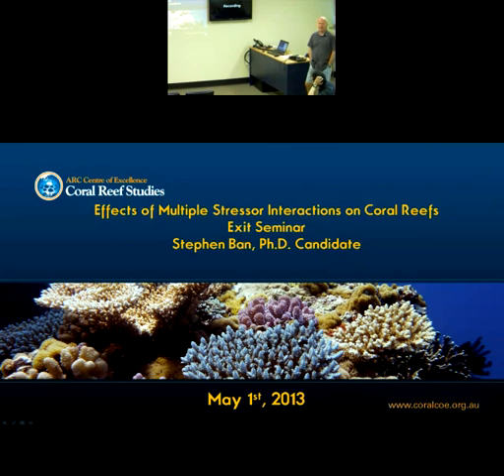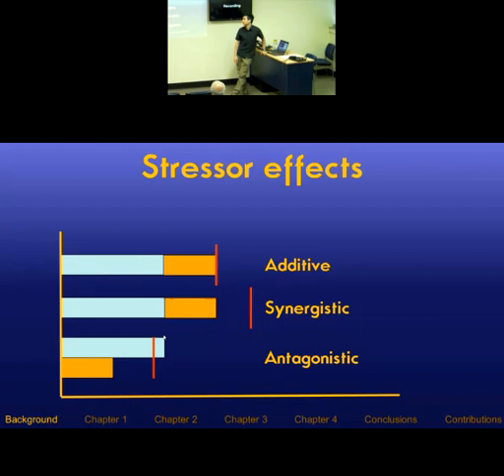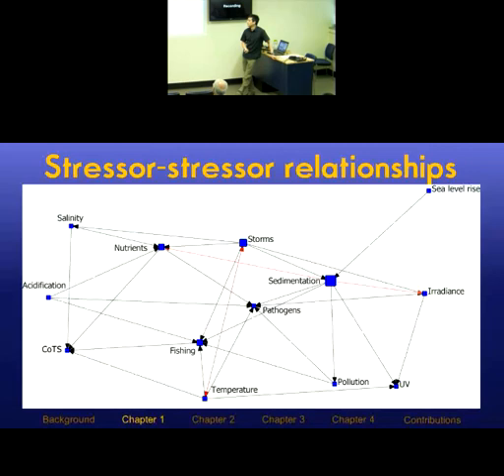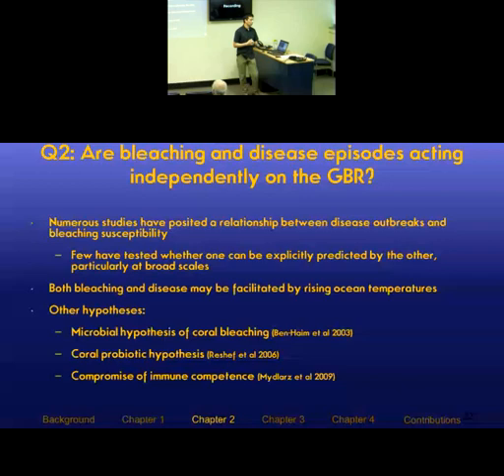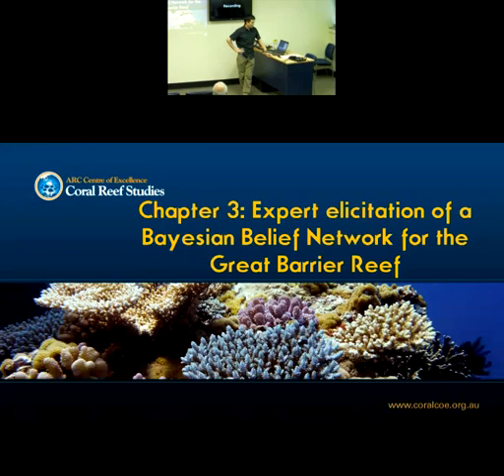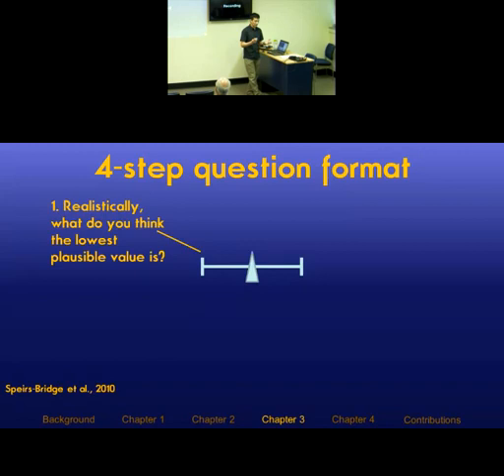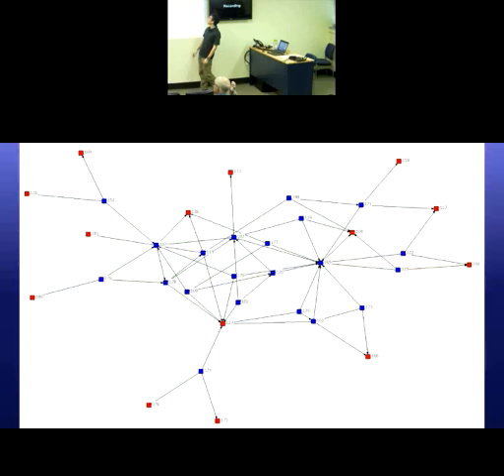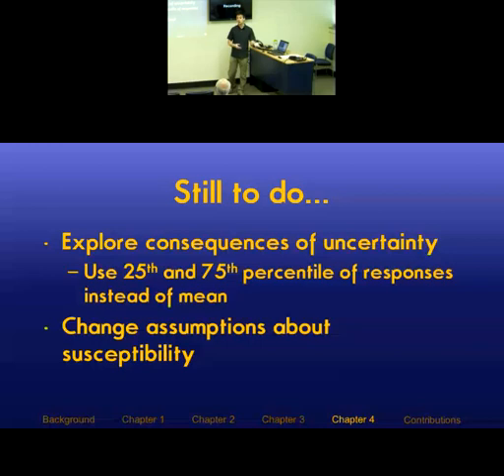Stephen Ban - Multiple stressor effects on coral reef ecosystems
Seminar title: Multiple stressor effects on coral reef ecosystems
Seminar type: PhD pre-completion seminar
Presented by: Stephen Ban
Date: Wednesday, 1st May 2013

Abstract: The issue of multiple stressors and whether their combined effects are more than the sum of their parts (synergism) is one of the most pressing issues in ecology and ecosystem management. Coral reefs have been the ecosystem of choice for much of the research regarding multiple stressors, and hence I have approached the problem from three different perspectives. First, I performed a qualitative and quantitative meta-analysis of the peer-reviewed literature to assess the actual state of knowledge regarding multiple stressors and to identify key research gaps. Second, using the AIMS LTMP survey data, I examined a case study of the interaction between bleaching and disease. Finally, I used an expert elicitation approach to assess how much agreement (or disagreement) existed between coral reef ecologists as to the probability of persistence of coral reefs on the Great Barrier Reef (GBR) given the combined effects of multiple stressors. I then used these expert opinions in a Bayesian Belief Network (BBN) framework in combination with Geographic Information Systems (GIS) to explore spatial heterogeneity in reef persistence probability for selected reefs in the GBR. All three approaches highlighted that considerable uncertainty still exists regarding the prevalence of synergistic effects, and that the evidence for these effects may be as sensitive to the method of analysis as to the experimental context. Furthermore, the future of the GBR appears tenuous given the status quo of stressor levels.

Biography: Originally from California, Stephen grew up on the west coast of Canada before moving east to complete his B.Sc. in Marine Biology and Biotechnology at McGill University in Montreal (where he learned that all you need for lab biology is a microwave and a fridge). He then returned to Vancouver to obtain a Technical Diploma in Geographic Information Systems, which led to a Master’s degree in Zoology at the University of British Columbia (where he learned that all you need for field biology is poop, a Ziploc bag, and a spatula) and a three-year stint as a Wildlife Biologist with a private consulting company (where he learned that all you need for mercenary biology is a firearm and a helicopter).